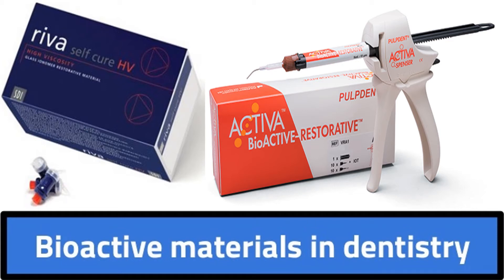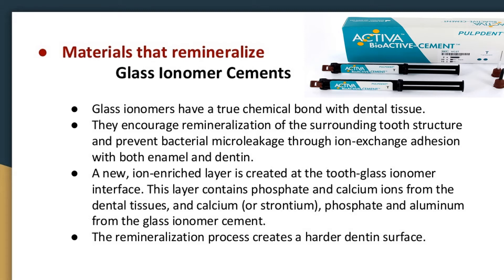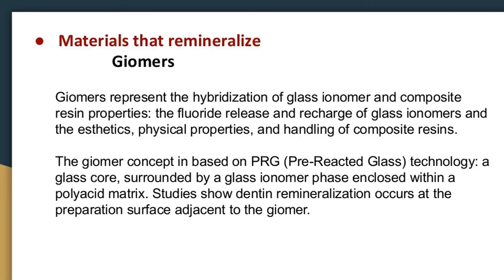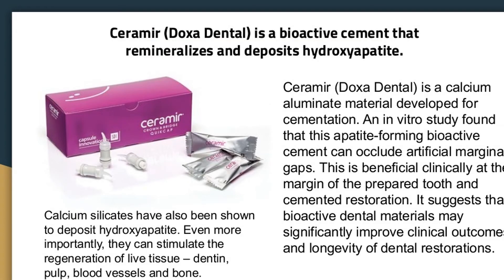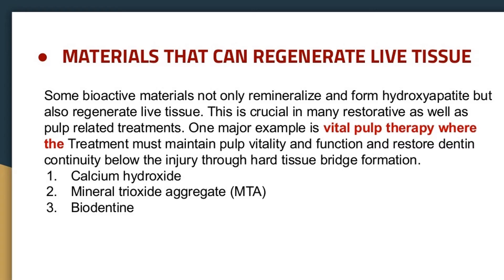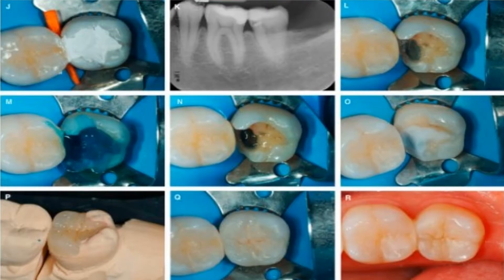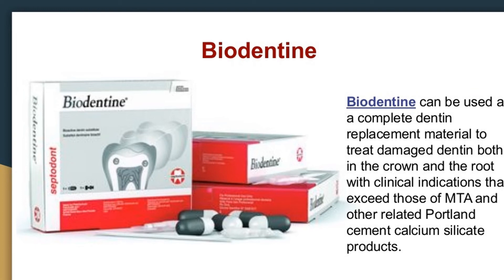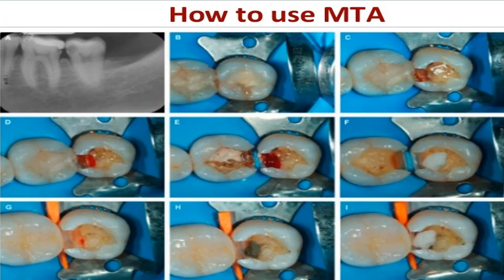Operative assignment Bioactive materials in dentistry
Operative Assignment.
 Why Use Bioactive materials in this century?
● Materials that remineralize Glass Ionomer Cements Giomers ● Materials that can regenerate live tissue ● Materials that deposit hydroxyapatite Resin Modified Calcium Silicates Calcium Silicates as Endodontic Sealers Bioactivity In Restorative Dentistry
● Materials that remineralize Glass Ionomer Cements ● Glass ionomers have a true chemical bond with dental tissue. ● They encourage remineralization of the surrounding tooth structure and prevent bacterial microleakage through ion-exchange adhesion with both enamel and dentin. ● A new, ion-enriched layer is created at the tooth-glass ionomer interface. This layer contains phosphate and calcium ions from the dental tissues, and calcium (or strontium), phosphate and aluminum from the glass ionomer cement. remineralization process creates a harder dentin surface.
Examples of glassionomers, Riva Self Cure (SDI) and Equia Forte (GC). These are bioactive materials that remineralize.
Two product lines in this category are:
 Activa BioACTIVE Restorative (Pulpdent) is a bioactive restorative material that remineralizes. Beautifil giomer family of restorative materials including Beautifil II and Beautifil Flow Plus (Shofu Dental) are bioactive restorative materials remineralize.
 Giomers represent the hybridization of glass ionomer and composite resin properties: fluoride release and recharge of glass ionomers and the esthetics, physical properties, and handling of composite resins. The giomer concept in based on PRG (Pre-Reacted Glass) technology: a glass core, surrounded by a glass ionomer phase enclosed within a polyacid matrix. Studies show dentin remineralization preparation surface adjacent to the giomer. ● Materials that remineralize Giomers
 Some bioactive materials not only remineralize by adding minerals to tooth structure but also create an apatite-like material on their surfaces when immersed in body fluid or simulated body fluid (SBF) over time. There are two chemical classes of these bioactive restorative materials: calcium silicates and calcium aluminates. These materials are non-resin based. Both materials set with an acid-base reaction, and produce an alkaline pH after setting. High pH levels (7.5 or higher) appear to stimulate more active and complete bioactivity. ● Materials that deposit hydroxyapatite Ceramir (Doxa Dental)
 Ceramir (Doxa Dental) is a bioactive cement that remineralizes and deposits hydroxyapatite. Ceramir (Doxa Dental) is a calcium aluminate material developed for cementation. An in vitro study found that this apatite-forming bioactive cement can occlude artificial marginal gaps. This is beneficial clinically at the margin of the prepared tooth and cemented restoration. It suggests that bioactive dental materials may significantly improve clinical outcomes and longevity of dental restorations. Calcium silicates have also been shown to deposit hydroxyapatite. Even more importantly, stimulate the regeneration of live tissue – dentin, pulp, blood vessels and bone.
 ● MATERIALS THAT CAN REGENERATE LIVE TISSUE Some bioactive materials not only remineralize and form hydroxyapatite but also regenerate live tissue.crucial in many restorative , pulp related treatments. One major example vital pulp therapy Treatment must maintain pulp vitality and function and restore dentin continuity injury through hard tissue bridge formation. 1. Calcium hydroxide 2. Mineral trioxide aggregate (MTA) 3. Biodentine
 How to use MTA
 Explain the Figure. Complete treatment sequenze of MTA direct pulp capping asymptomatic 3.7 in a 36 years old women. (A) Preoperative radiograph showing the deep caries. (B) Preoperative image. (C) Deep caries. (D) Pulpal exposure. (E) Copious bleeding. (F) Placement of Sodium Hypochlorite 5% pellet to stop bleeding. (G) End of the bleeding. (H) Placement of grey MTA in a thickness of 2 mm. (I) Placement of moistened cotton pellet. (J) Temporary filling. (K) Postoperative Rx. (L) Hardening control after 1 week. (M) Adhesive procedures. (N) Adhesive procedures. (O) Composite build-up. (P) Composite Onlay. (Q) Composite onlay cementation. (R) Post restaurative image. (S) Radiographic control 1 year. (T) Radiographic control 5 years. (U) Radiographic control 10 years. 크라운 브리지 치아
 Biodentine Biodentine used complete dentin replacement material to treat damaged dentin both in crown root with clinical indications exceed MTA Portland cement calcium silicate products.